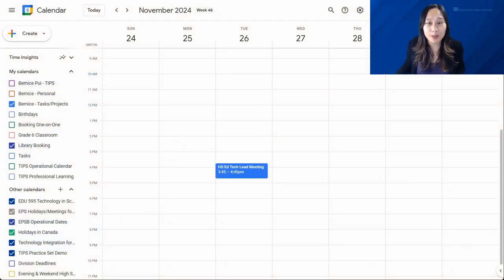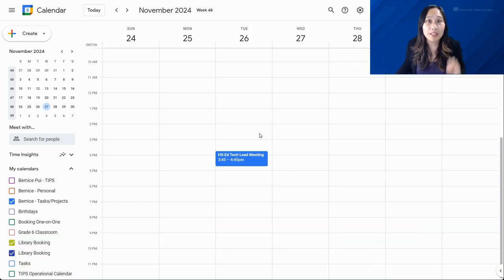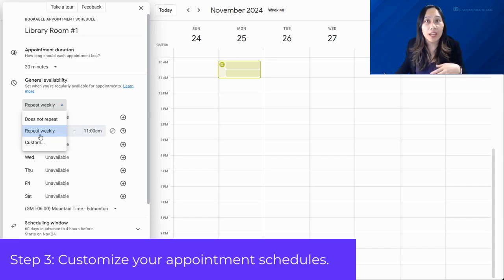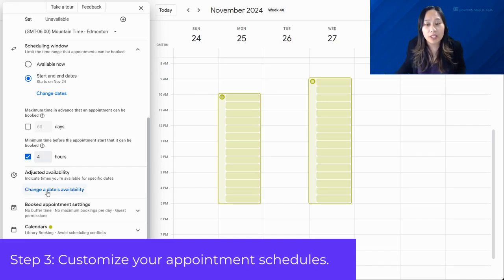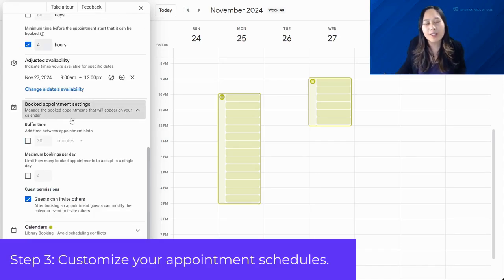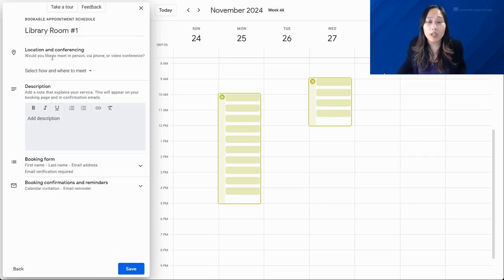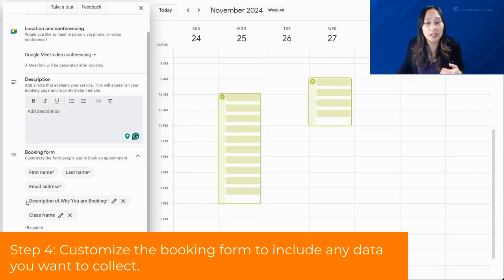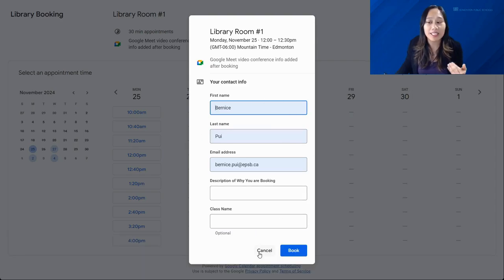NEW Appointment Schedules in Google Calendar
Are you looking to book parent-teacher interviews or create a booking system for room bookings, Chromebook bookings, or one-on-one help? Google Calendar has moved to a fully integrated booking system called Google Appointment Schedules (formerly appointment slots) where you can customize the information needed to book and set up recurring slots with buffer time in between. You can then embed the booking system into your Google Site for anyone to access. Check out this video to learn more about setting up appointment slots!